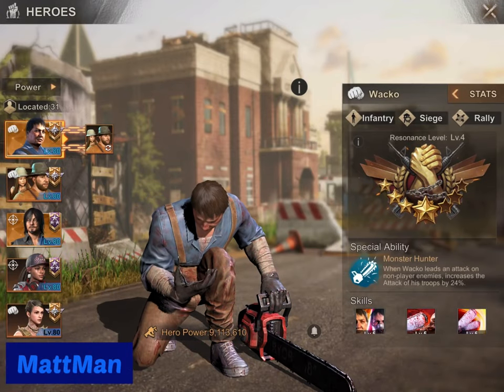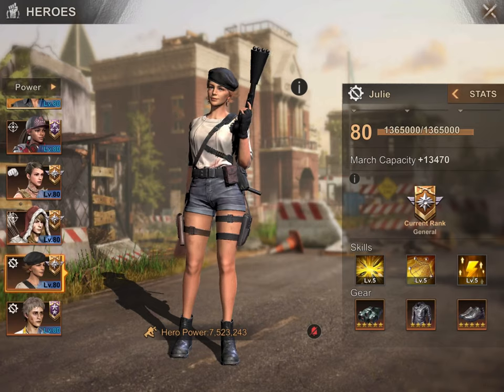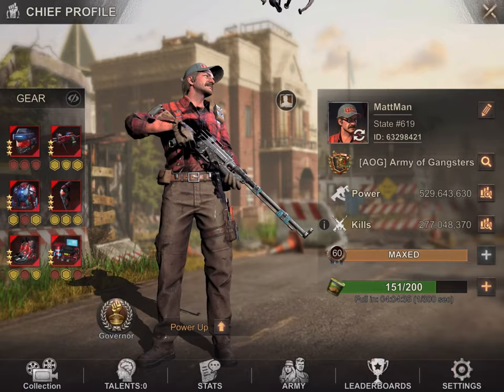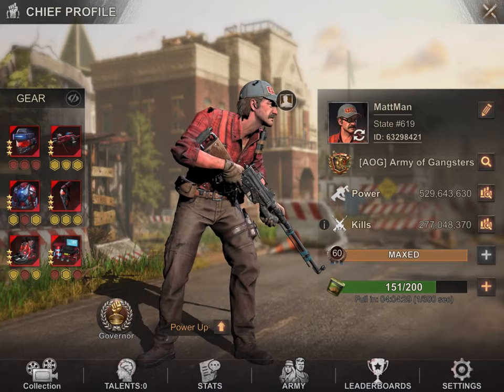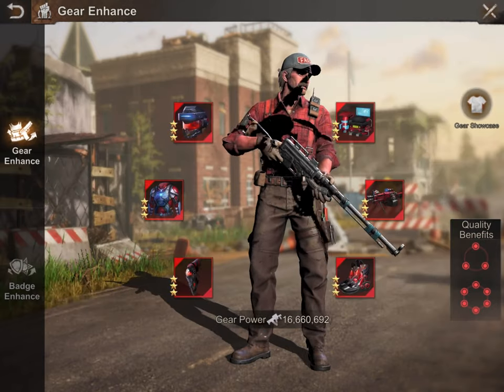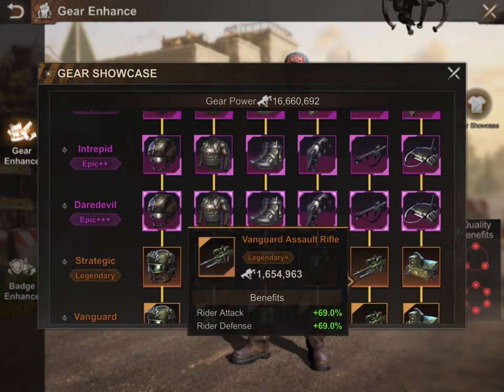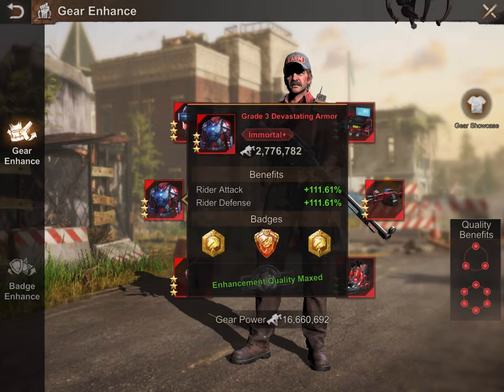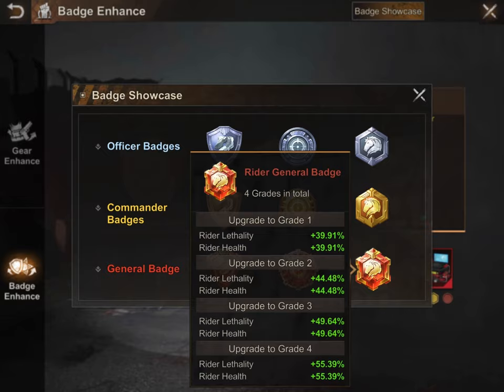Hero Gears, Chief gears and Chief badges - state of survival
We go over the Chief gear and badges and the hero gears.